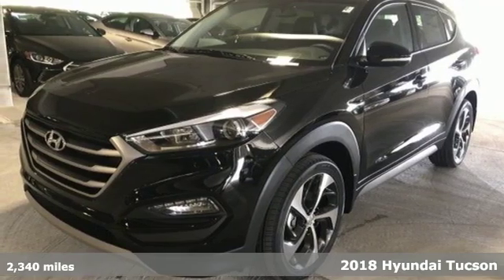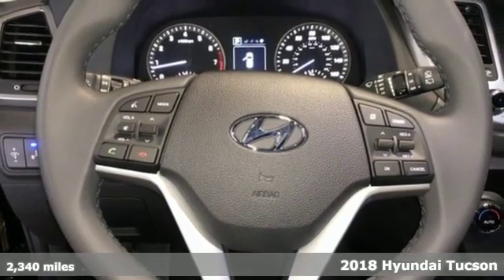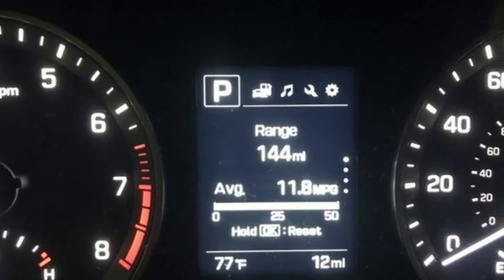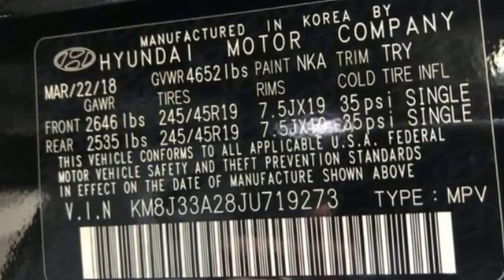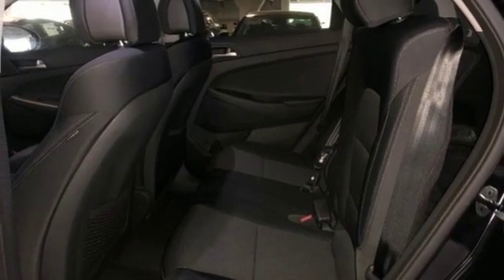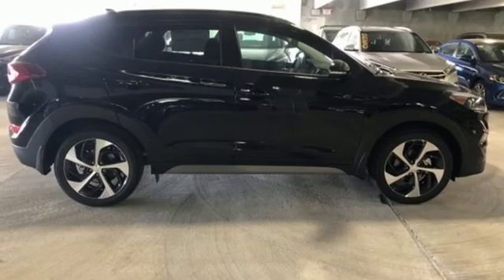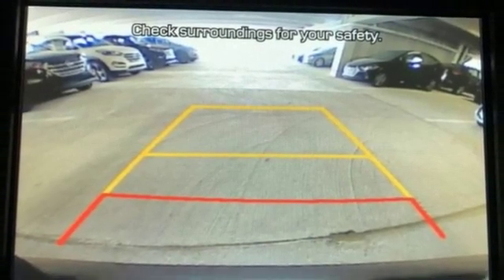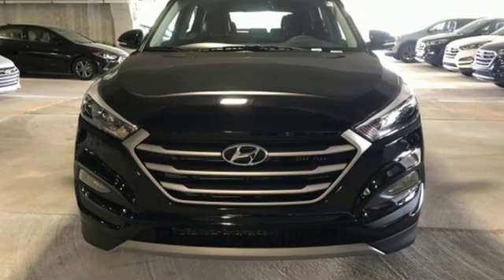New 2018 Hyundai Tucson Atlanta Duluth, GA HU18058 - SOLD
Year: 2018
Make: Hyundai
Model: Tucson
Trim: Value
Engine: 1.6L 4-Cylinder Turbocharged
Transmission: 7-Speed Automatic
Color: Black
Interior: Black
Stock #: HU18058
VIN: KM8J33A28JU719273
2018 Hyundai Tucson ValuebrPriced below KBB Fair Purchase Price! 25/30 City/Highway MPGbrbrJim Ellis Hyundai/Genesis is a 14 Year Consumer Choice Winner! We include Lifetime Powertrain Coverage at no additional cost and we are Georgia's #1 combined Certified Pre Owned and New Hyundai Dealer!!brbrSale Price Includes all available discounts and rebates. Give us a call to confirm availability and schedule a hassle free test drive! We are located at: 5785 Peachtree Industrial Blvd, Atlanta, GA, 30341. Not all rebates are compatible with all finance programs. Please see dealer for details and final price. Price includes $599 dealer fee plus the following: $2,500 - Retail Bonus Cash. Exp. 12/03/2018

Address:
5785 Peachtree Ind Blvd